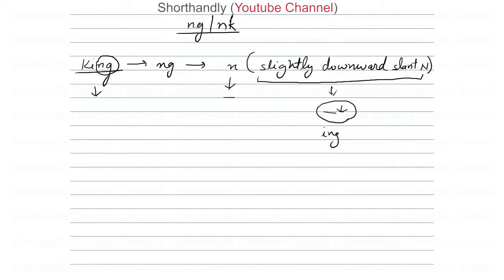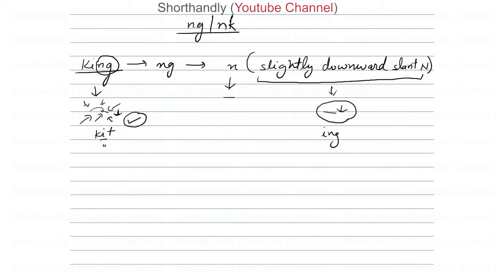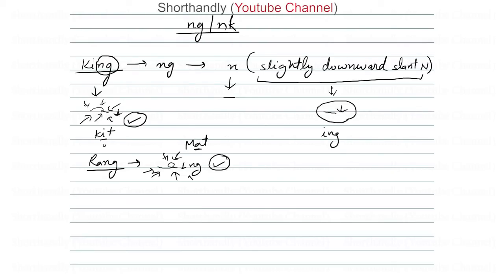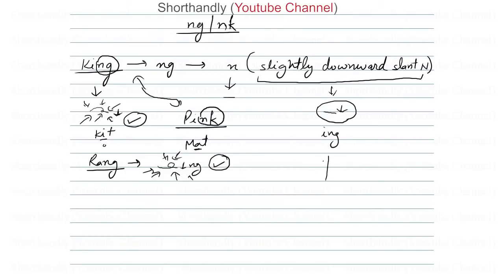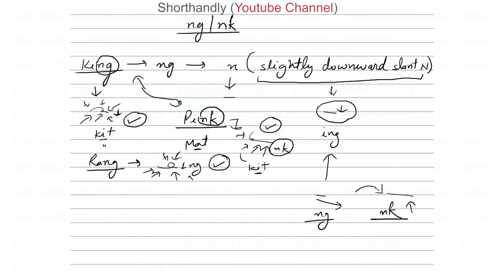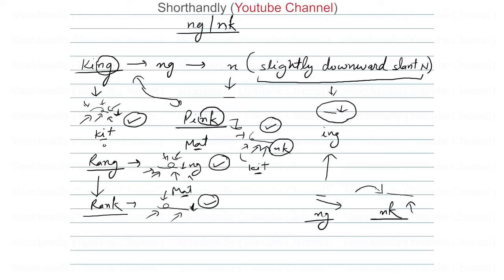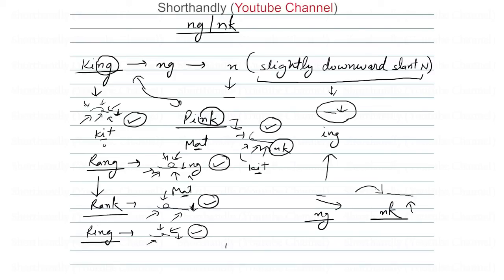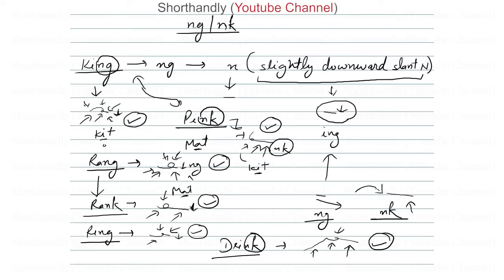Learn Gregg Shorthand (PART 36) Ng or Nk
This is the PART 36 of the "Gregg" Shorthand course, in this video we are going to have a look at Ng or Nk